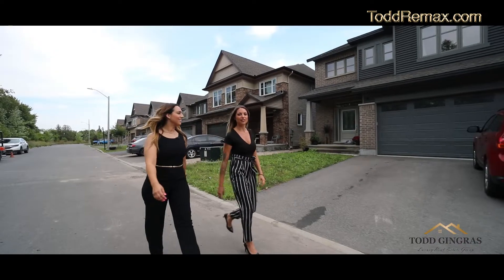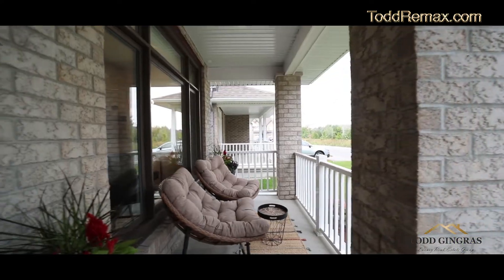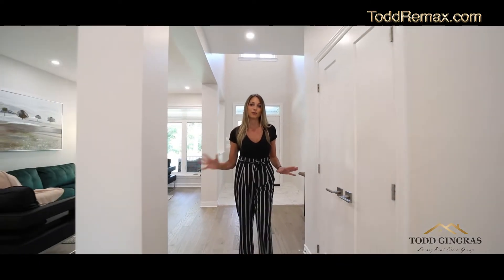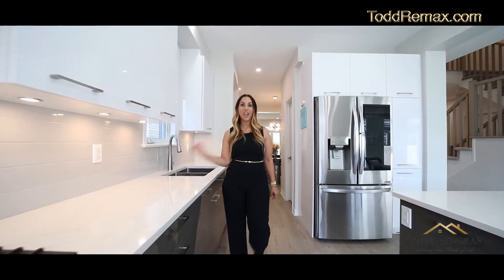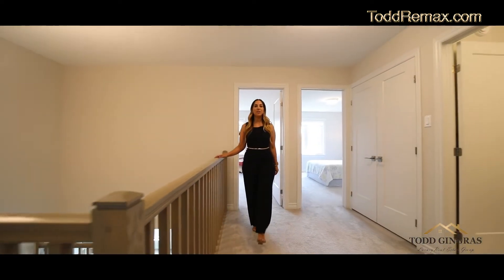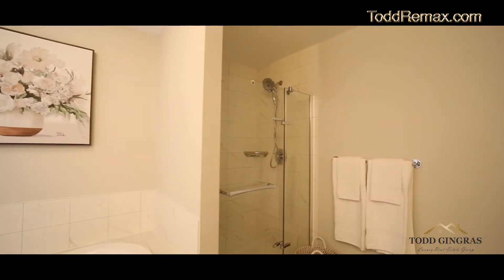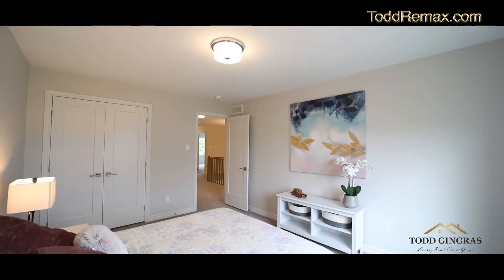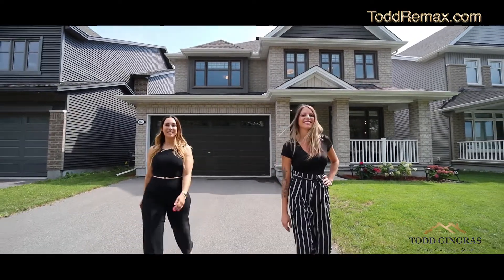160 Eric Maloney Way